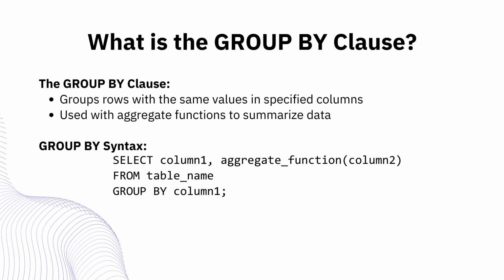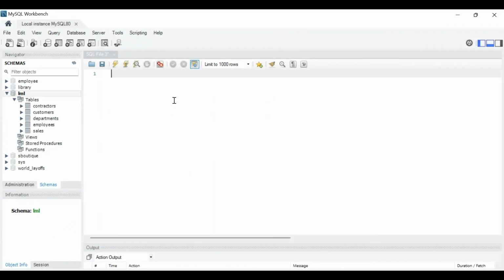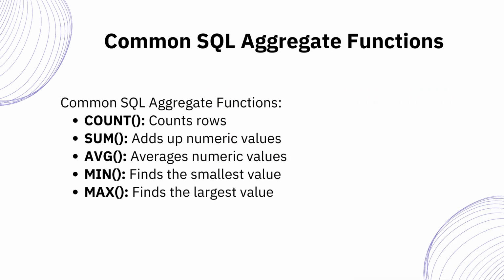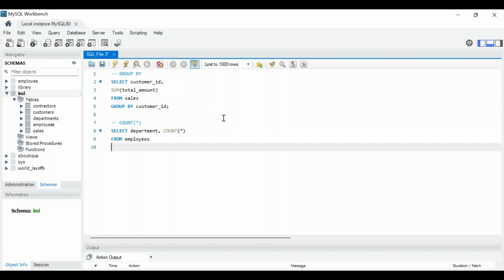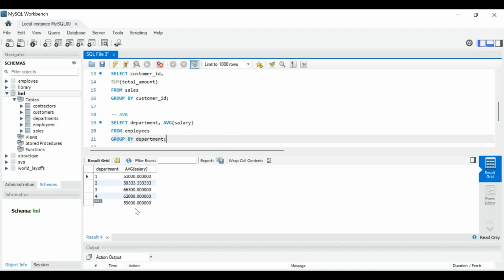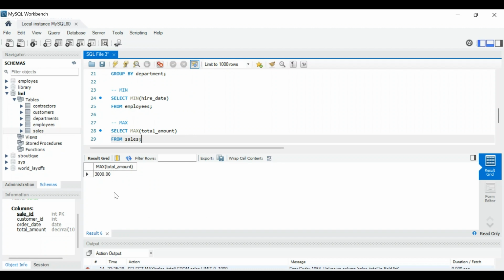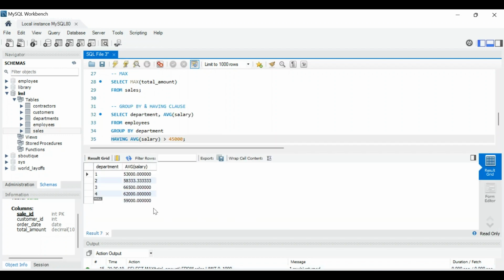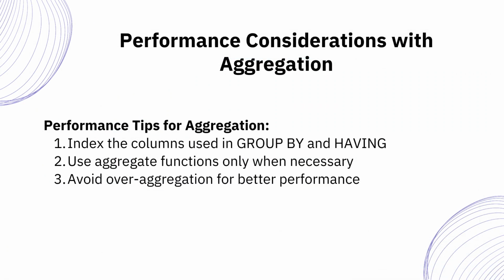Data Aggregation and Grouping in SQL | Data Analytics Tutorial #22